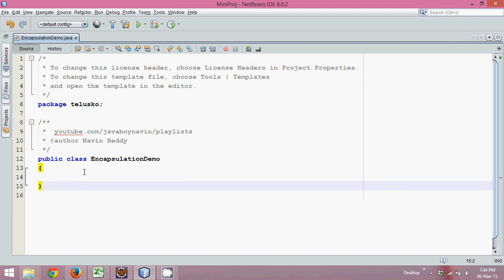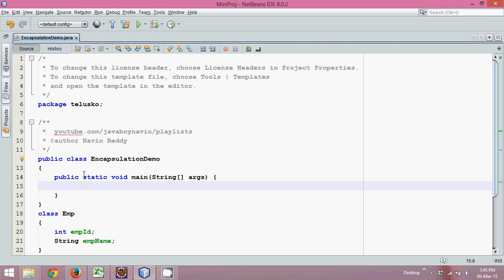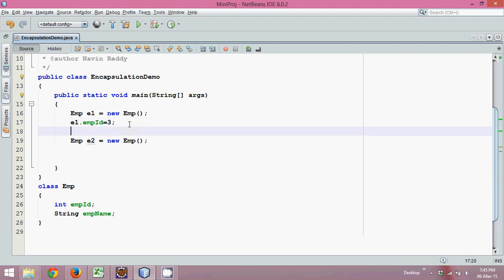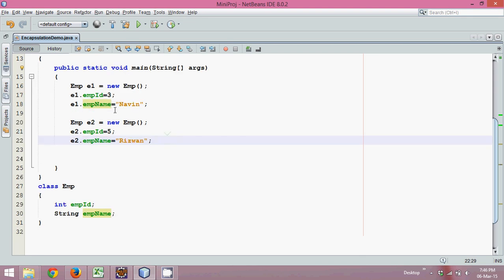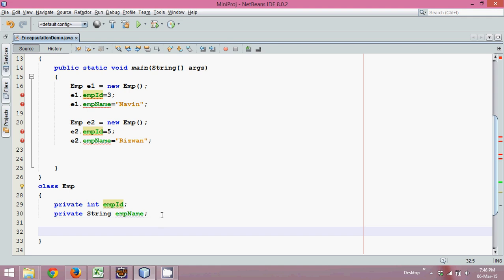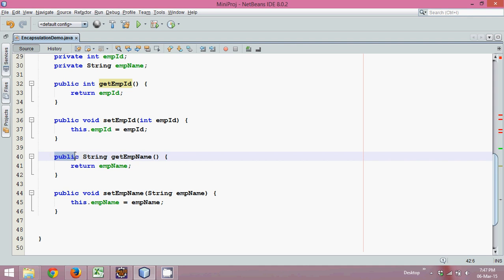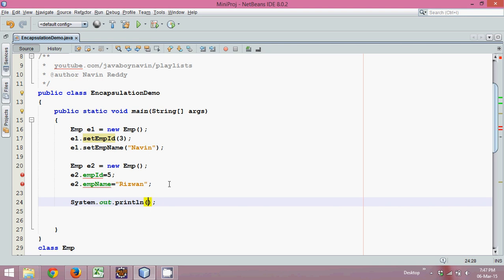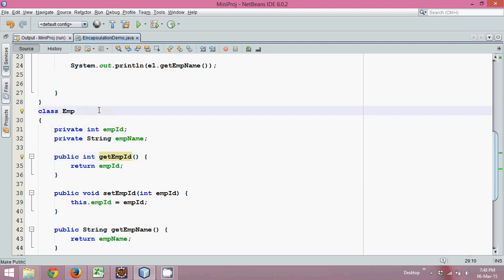8.2 Encapsulation Example in Java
Recommend Books :

1. Head First Java
2. Java Complete Reference

Encapsulation is one of the four fundamental OOP concepts.

Encapsulation is the technique of making the fields in a class private and providing access to the fields via public methods.

If a field is declared private, it cannot be accessed by anyone outside the class, thereby hiding the fields within the class.